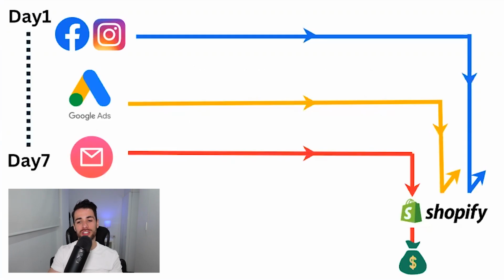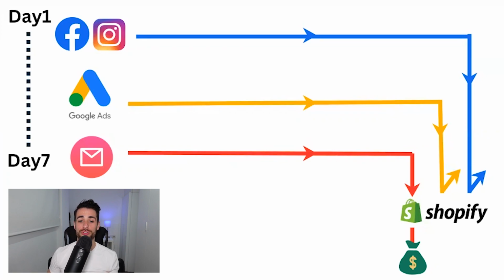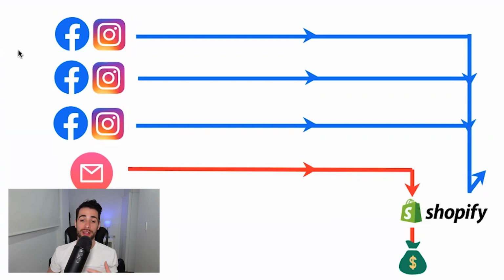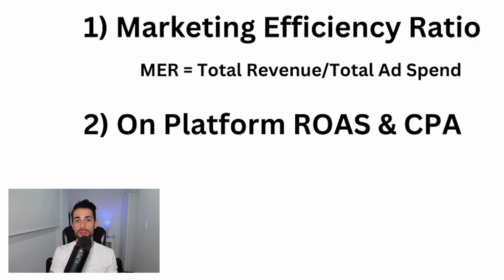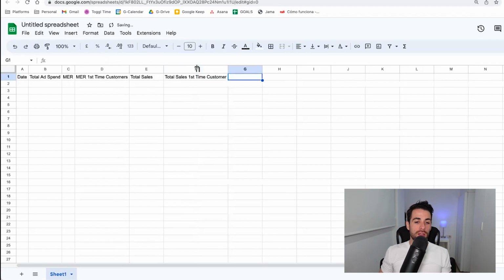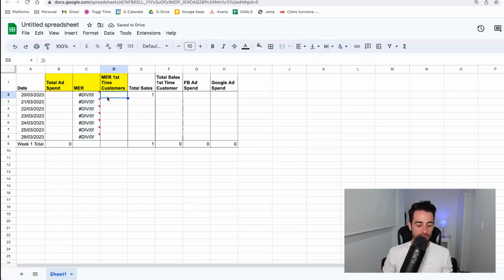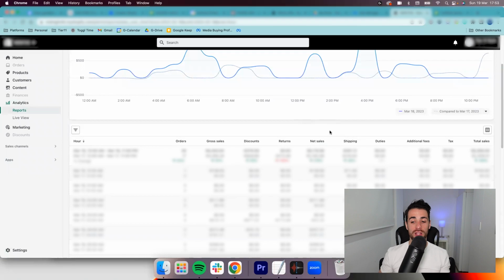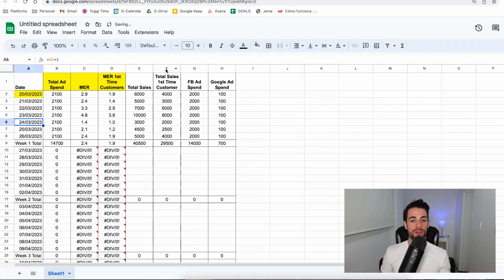Can’t Afford Triple Whale? Do This Instead (Facebook Ads Attribution Solution)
Can’t Afford Triple Whale? Do This (Facebook Ads Attribution)

Watch this video to learn how to confidently scale Facebook Ads without 3rd party attribution software.

This video will cover:
✅ The problem multi-channel attribution
✅ Facebook Ads attribution settings explained
✅ How to confidently scale without Triple Whale
✅ Creating a MER tracker tutorial

00:49 Why You Can’t Trust Ads Manager Metrics
10:28 Problem With 3rd Party Attribution Tools
13:17 Attribution Solution
17:03 MER Tracker Tutorial
22:03 Metrics to Track in Shopify